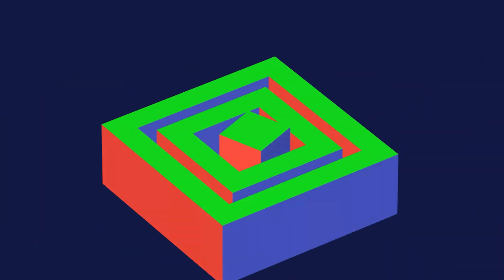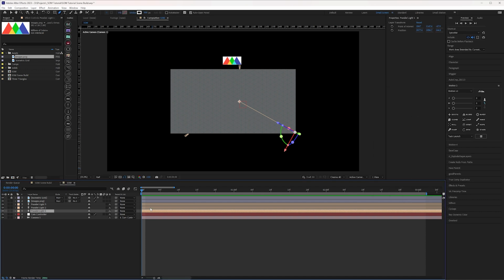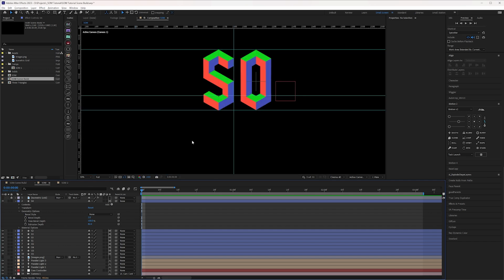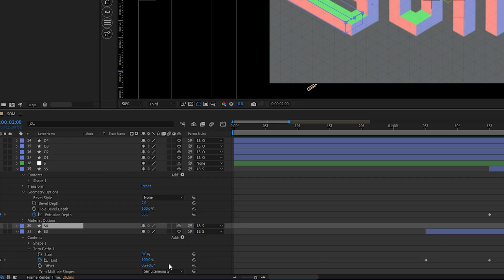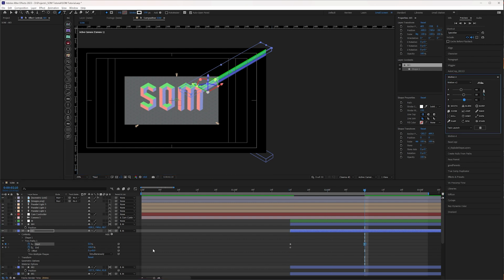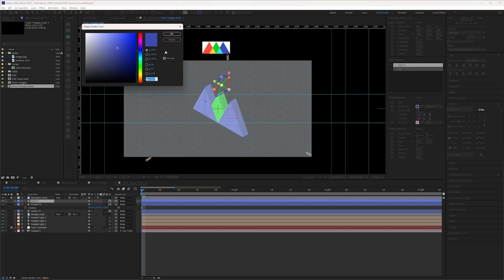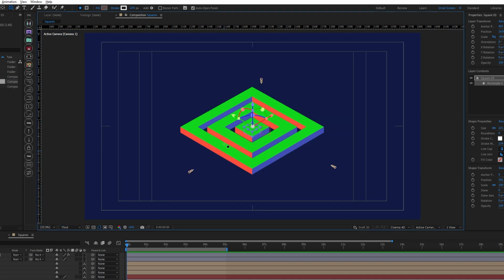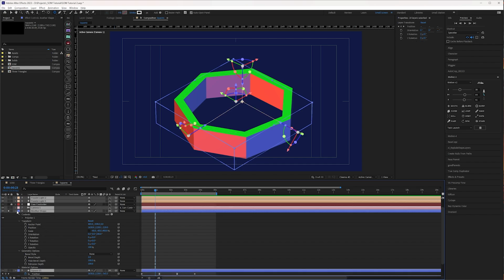The Secret to ISOMETRIC Mograph in After Effects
- Isometric imagery is everywhere - video games, animation, motion design, and more. If you’ve ever tried to create your own, you know it can be surprisingly challenging. In this video, Mahmoud Fawzy shows you how to easily design and animate isometric text and logos, using some of the new 3D features in After Effects. You’ll be up and running with Isometric designs in no time flat! (see what we did there?)